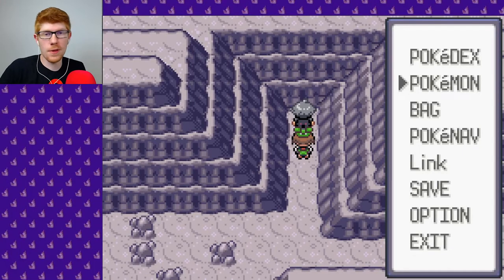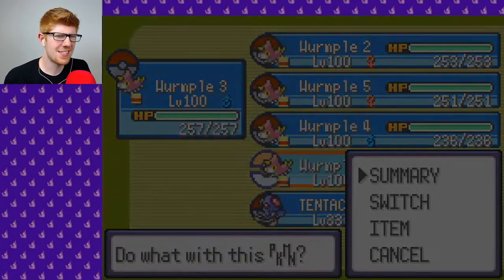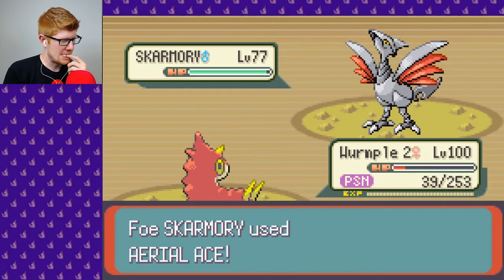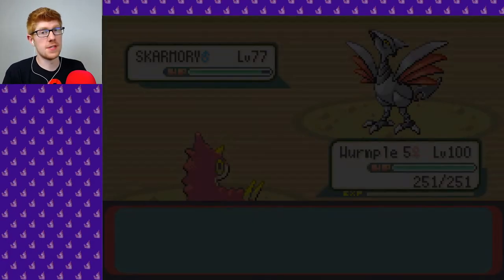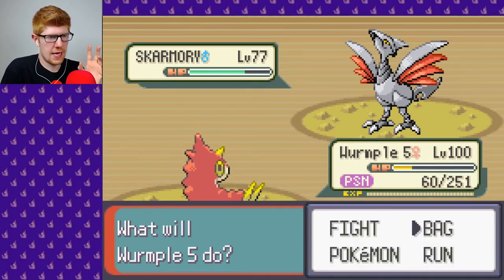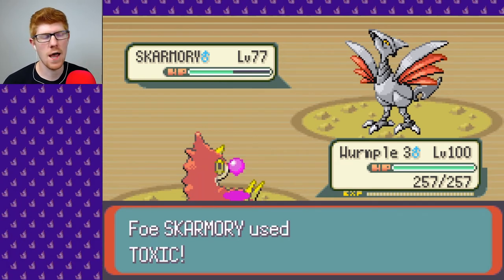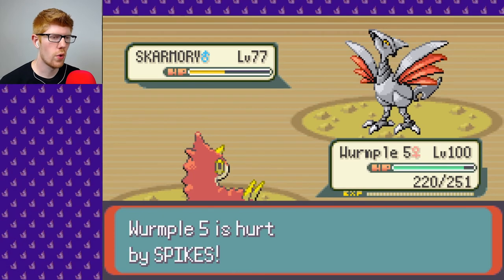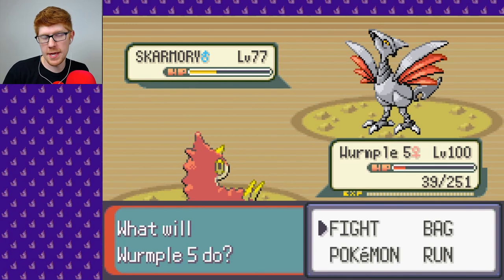Now With Added Full Restores! - Wurmple Challenge Part 276 || MISTERRED PLAYS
Today on the Challenge, we continue our quest to destroy the dreaded Steven. Mostly, we're just whittling away at Skarmory, and trying to, as Freddie Mercury taught us, keep ourselves alive.

This is a Pokémon Emerald Version playthrough, where I try to beat the game using only a party of 6 Wurmple.

Follow MisterRed on Twitter!

Follow MisterRed Productions on Twitter!